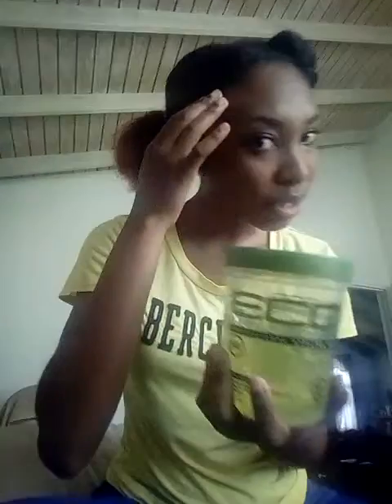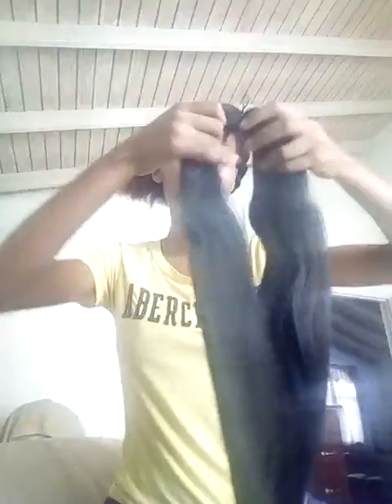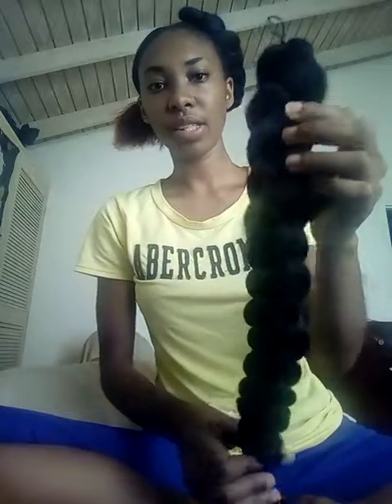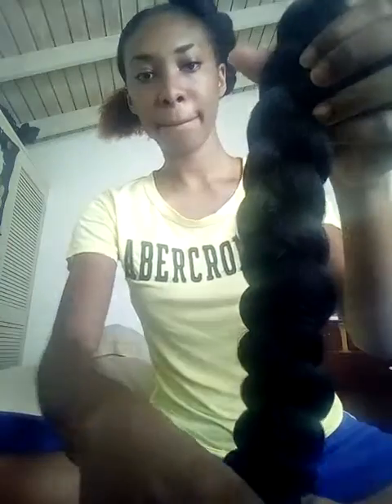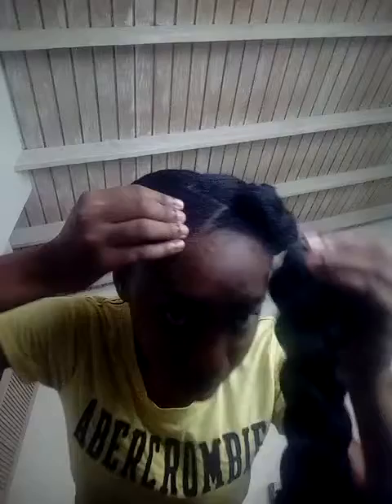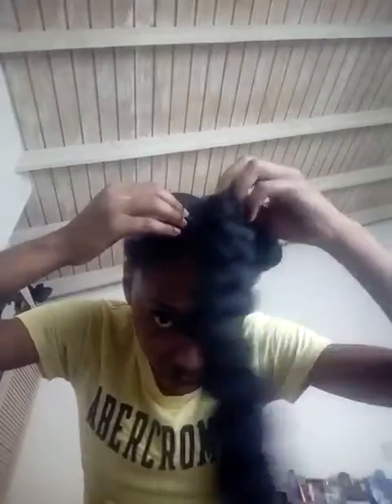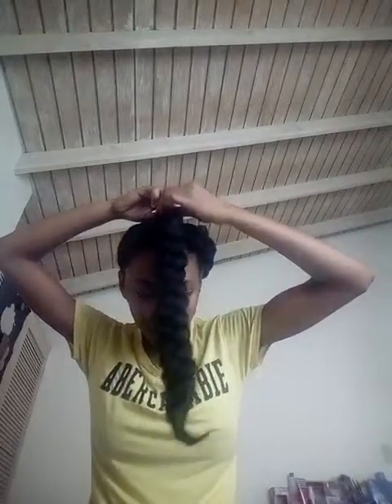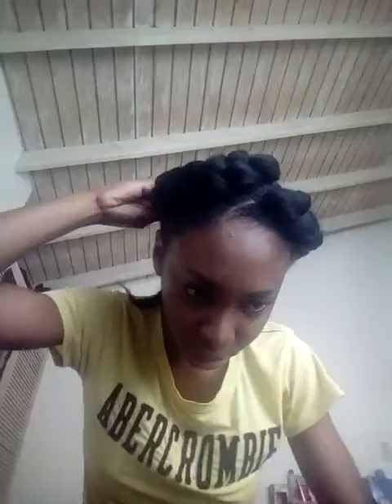Easy pin up hair do